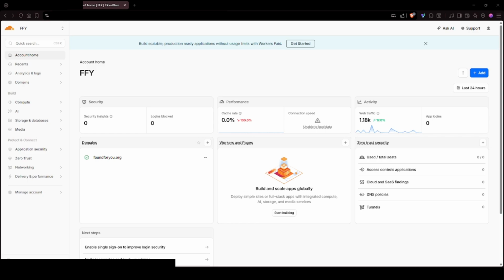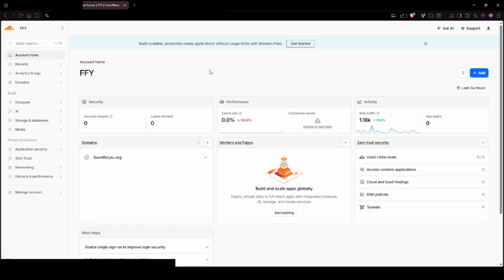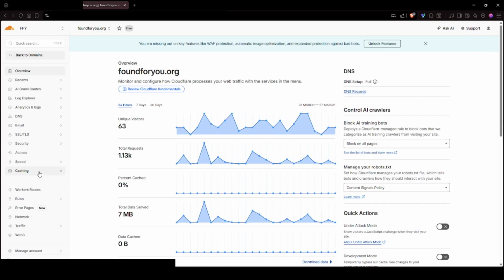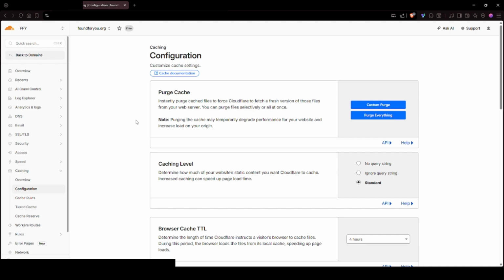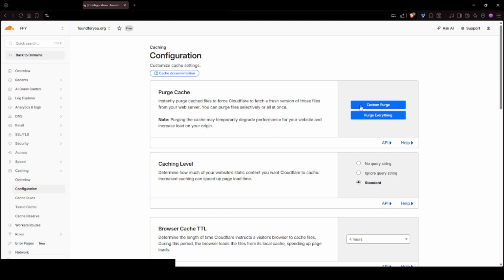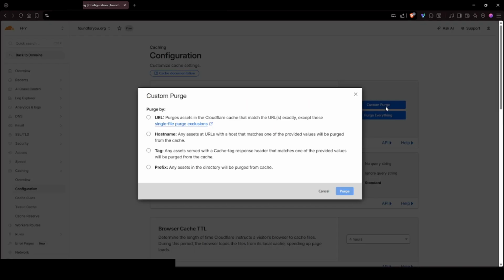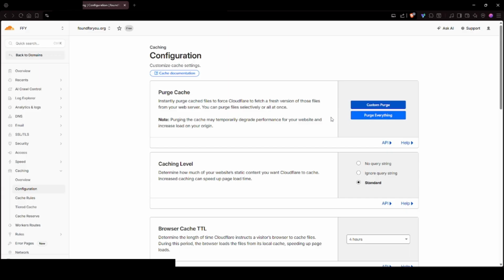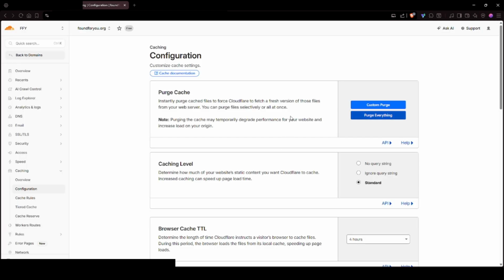How to Clear Cache on Cloudflare | Step-by-step Tutorial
In this video I will show you how to flush Cloudflare cache step by step. If your website is not showing recent updates or changes, clearing the cache can help force Cloudflare to load the latest version of your site. This process is quick and easy, so let us get started.

First, log in to your Cloudflare dashboard and select your website from the list. Once you are inside the dashboard, look for the caching section in the menu. Click on it, then find the option that says purge cache. This is where you can control how your cached content is cleared.

Next, choose how you want to flush the cache. You can select purge everything if you want to clear all cached files, or you can choose custom purge to clear specific URLs or files. If you only updated certain pages, using the custom option is usually faster and more efficient.

Finally, confirm your selection and wait a few moments for Cloudflare to process the request. After that, refresh your website and check if your changes are now visible. If the old version still appears, try clearing your browser cache as well. That is it, you now know how to flush Cloudflare cache and keep your website content up to date.